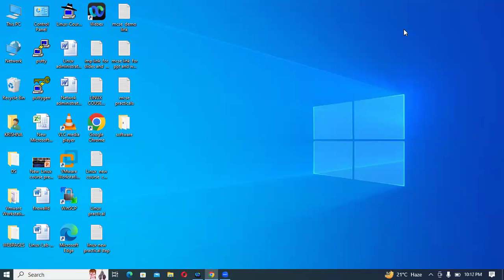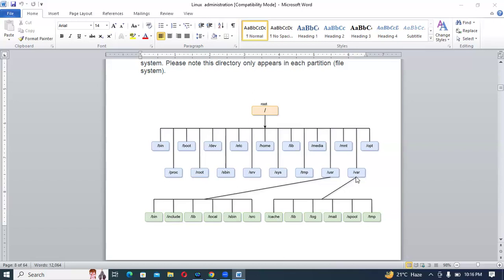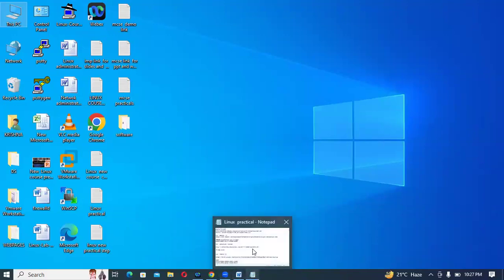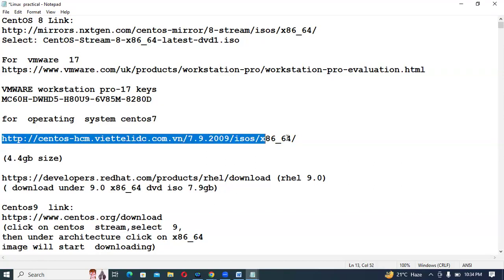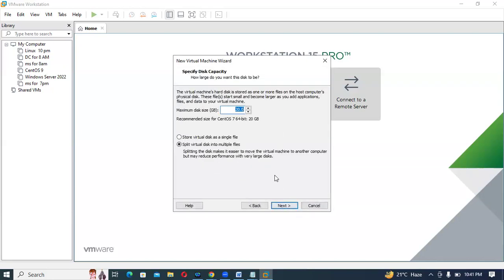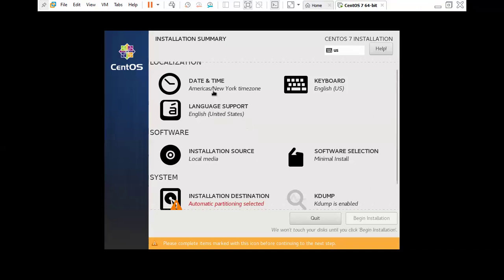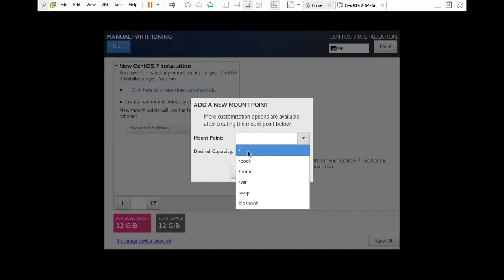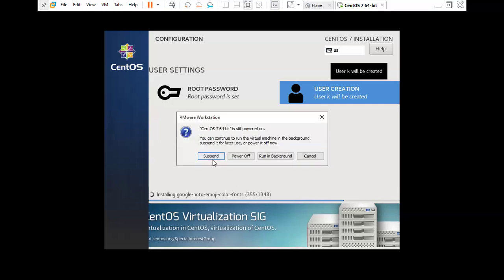LINUX Administration tutorials || Demo - 4 || by Mr. Suneel On 08-01-2024 @10PM IST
Java tutorial by durga sir